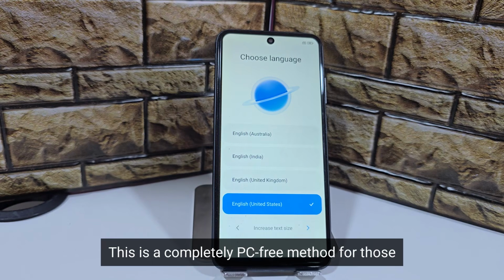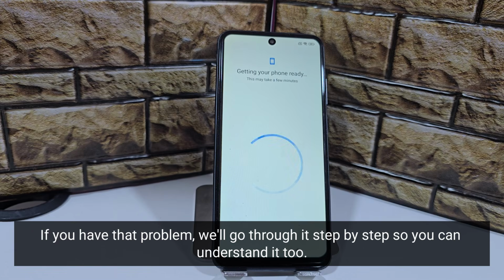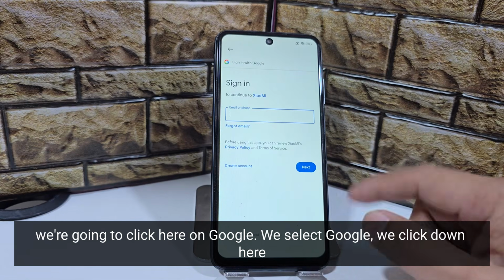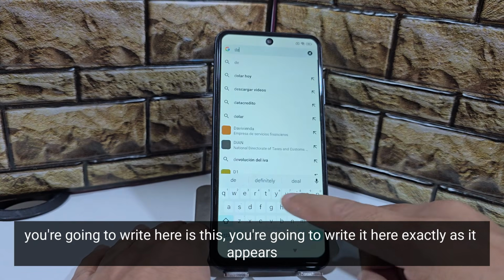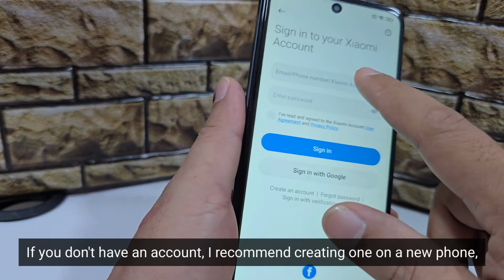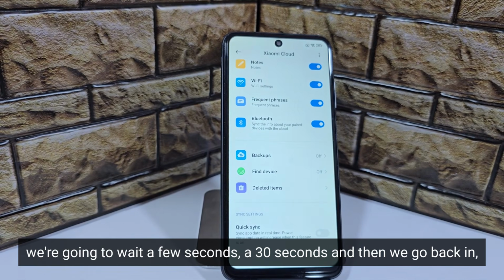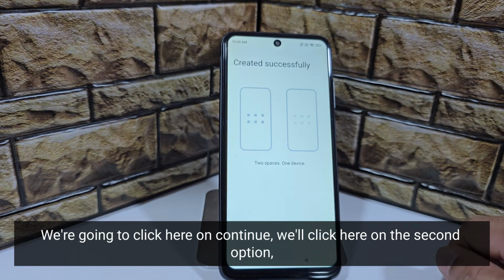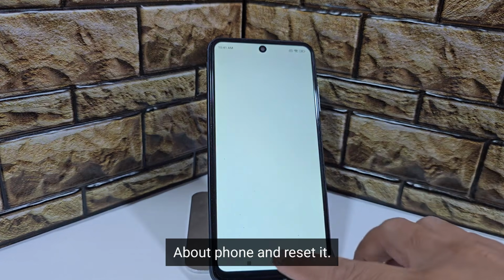Xiaomi Redmi Note 11 FRP Bypass 2026 ✅ Remove Google Account MIUI 14 / 13 NO PC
​In this updated 2026 tutorial, I will show you how to perform a FRP Bypass (Factory Reset Protection) on your Xiaomi Redmi Note 11 running MIUI 14 or MIUI 13. The best part? No PC or extra tools are required.
​Whether you forgot your Google account credentials after a factory reset or you're stuck on the "Verify your account" screen, this step-by-step guide is designed to help you regain access to your device quickly and safely using only the phone's built-in settings.

1 FRP BYPASS ANDROID 16

REMOVE LOCK FOR NON-PAYMENT KG LOCKED

3 2026 FRP SAMSUNG ANDROID 16

4 WITHOUT PC FRP BYPASS

5 FRP BYPASS SAMSUNG ANDROID 16

6  FRP SAMSUNG 2026 ANDROID 16

7 FRP BYPASS ANDROID 16